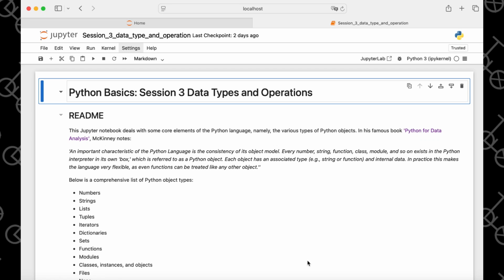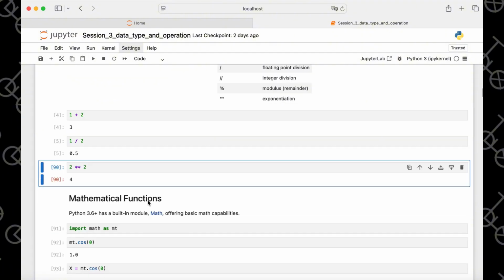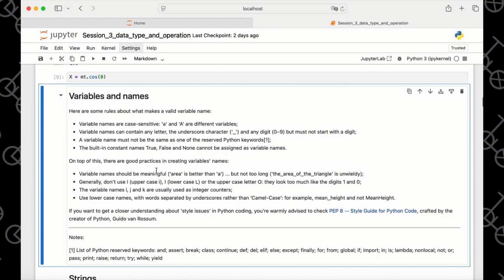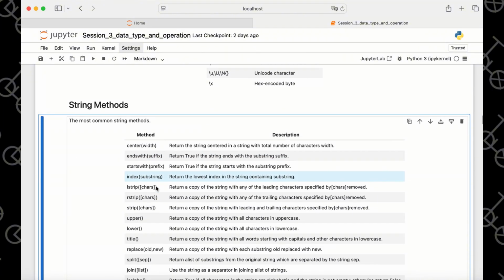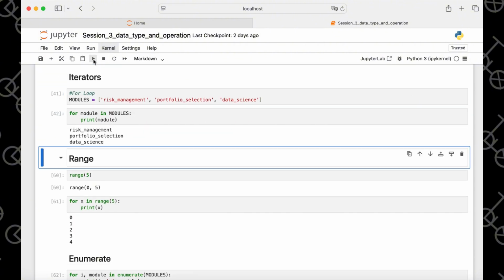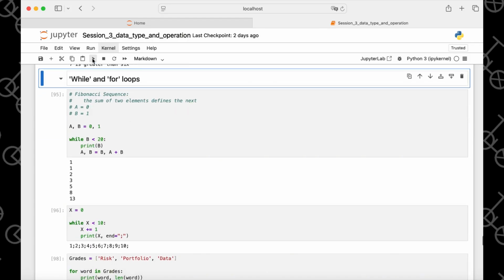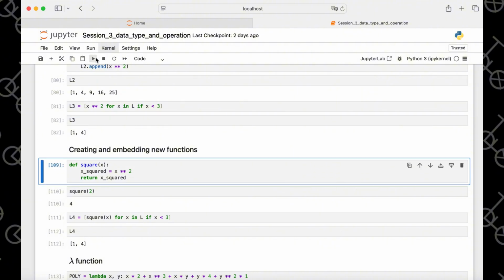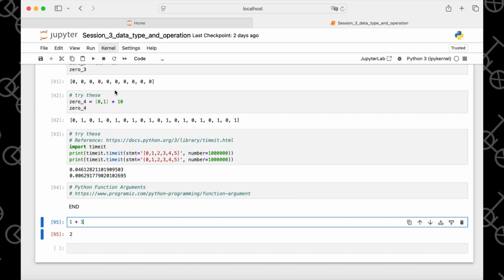Python Basics | Session 3 | Data Type and Operation